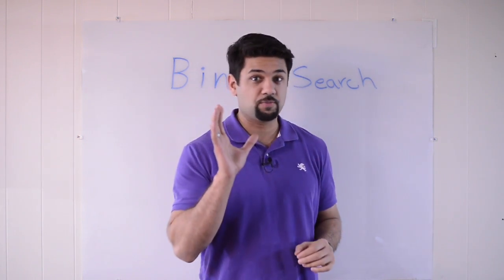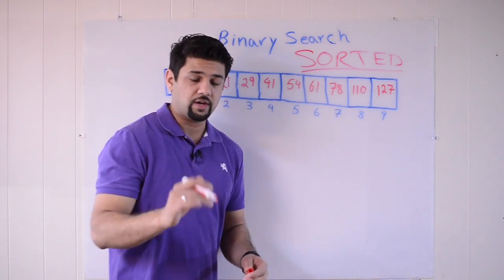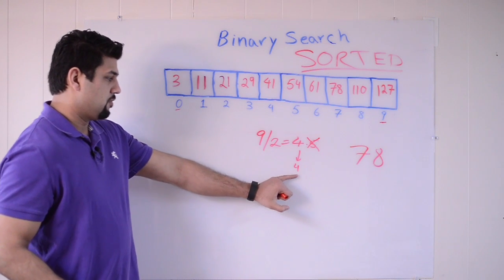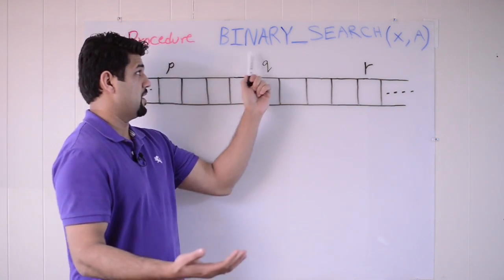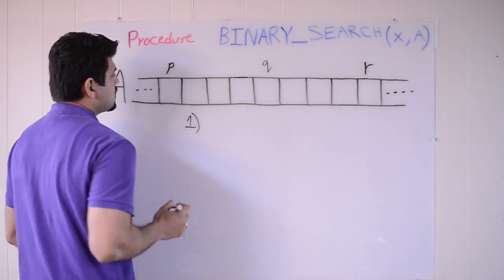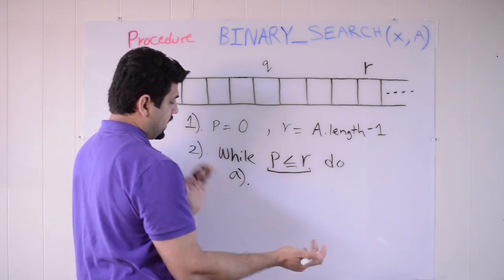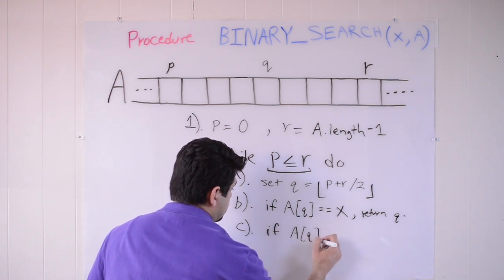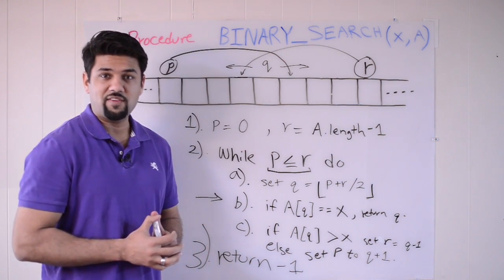Binary Search Explained!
If I had to pick the single most important topic in software development, it would have to be "Data Structures and Algorithms". Think of it as the fundamental tools available to every computer programmer.

This video is from the course "Practical Data Structures & Algorithms"
➡️ Job Ready Programmer Socials:
➡️ More about this course:
- The better you get with these tools the more confident a programmer you’ll become.
- Software development is a vast field requiring all kinds of skill sets but getting good at this topic is a huge leap forward in your programming journey and it’ll certainly pave the way for a successful programming career.
- The topics in this course are going to cover data structures such as lists, stacks, queues, trees and some of the most powerful sorting, searching, and graph algorithms that have revolutionized the field of computing.
- Throughout the course, I keep things practical and provide real-life examples of how all of these algorithms work and when & where they can be applied to write efficient computer programs.
- I’ll be moving at a slow and steady pace introducing each topic followed by a PRACTICAL programming assignment so you can immediately apply what you learned.
- All homework assignments in the course will be accompanied with step by step solution videos demystifying each problem as I code up the solutions.
- My goal is to make sure, that after you complete this course you feel completely confident going into a coding interview because you will have built a solid foundation in computer programming.
- So go ahead and signup and I’ll see you in the course.